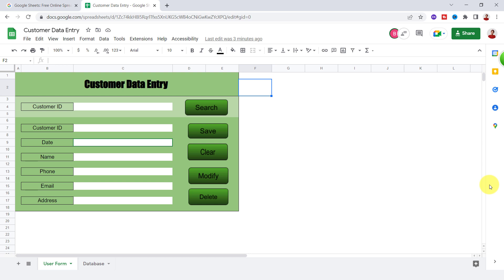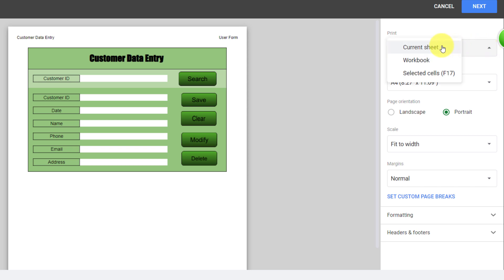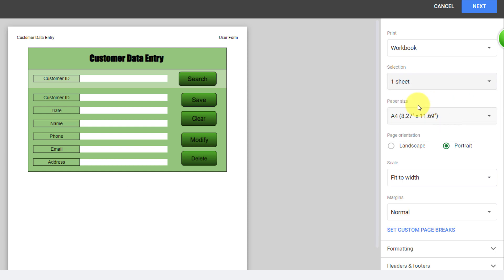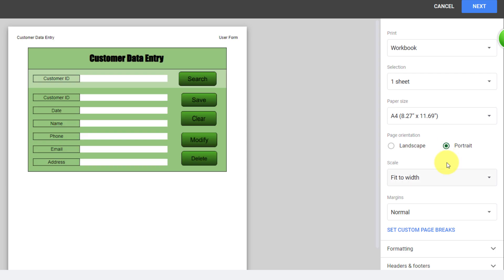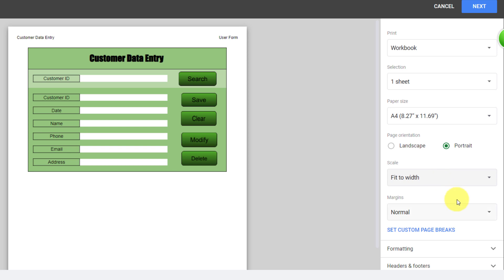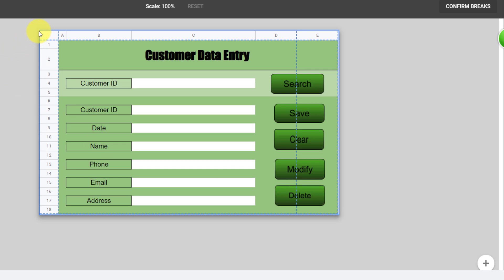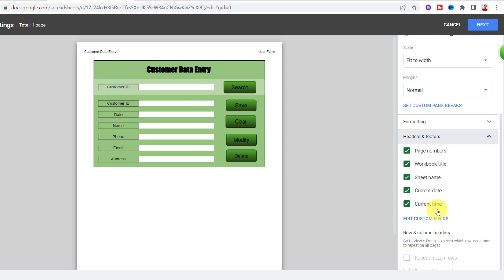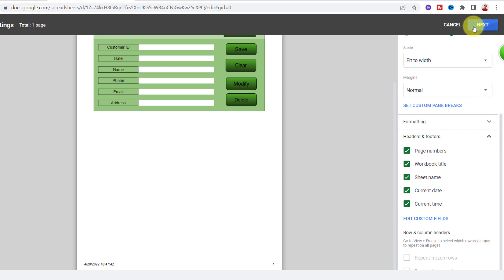How to set print area in google sheets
In this tutorial, I will help you to learn how to set the print area in google sheets.
When it comes time to print a spreadsheet, setting the print area is an essential part of the process of getting the necessary information on paper. In Google Sheets, you can set the print area to print everything in the workbook, the current sheet, or selected cells.
In this tutorial, I'm going to help you learn how to print Google spreadsheets that you build in Google Sheets.

Timestamps
00:00 Intro
00:25 Print area settings
05:34 Wrap Up
❤️ Help me pay for my first Camera❤️